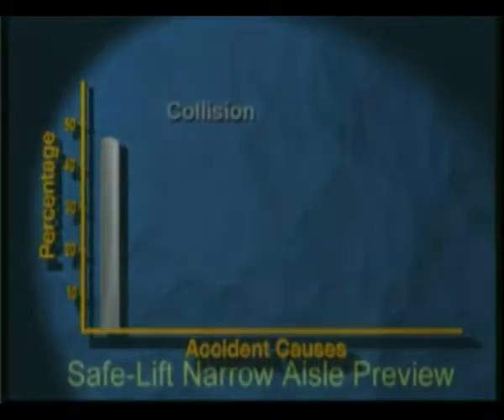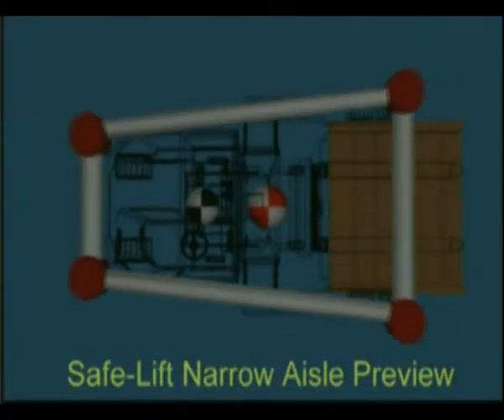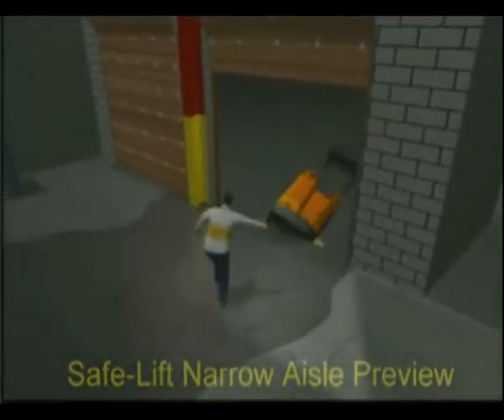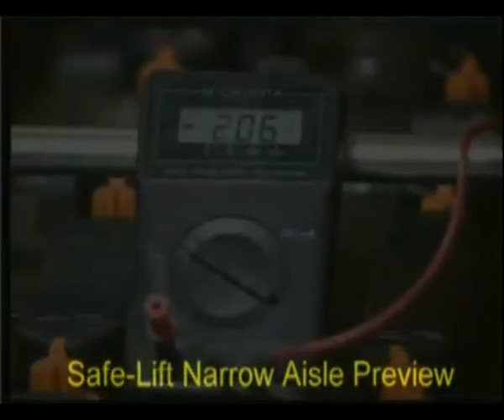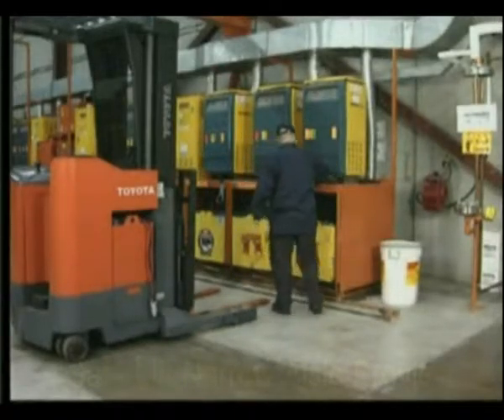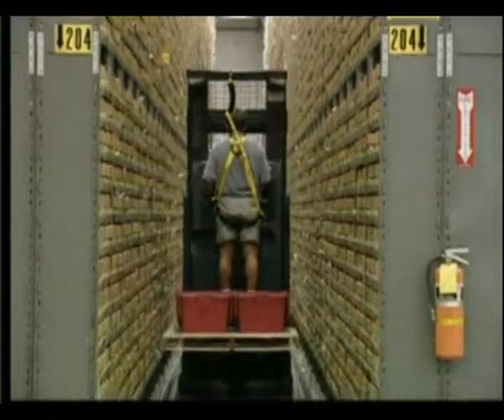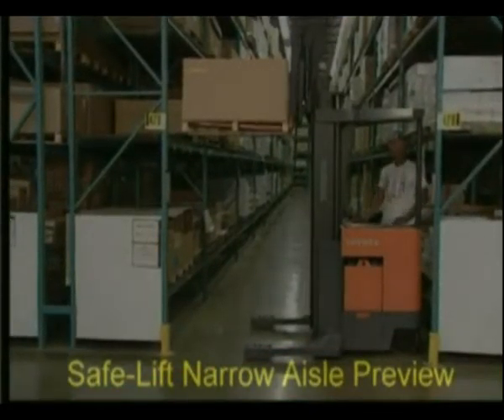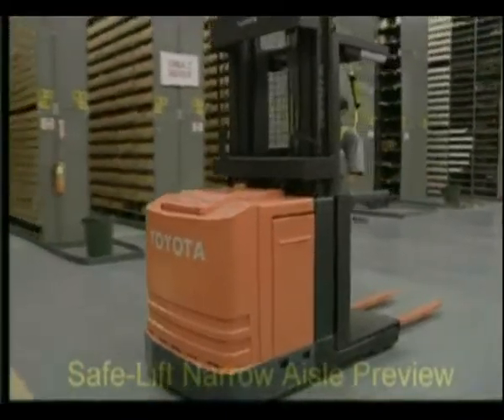Safe Lift Narrow Aisle | Lift Truck Stuff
The Safe-Lift Narrow Aisle forklift safety training DVD instructs operators how to use reach trucks and order picker trucks. These lift trucks take different skill sets compared to sit-down counterbalance forklifts. This narrow aisle DVD kit was specifically created to assist facilities in complying with OSHA Powered Industrial Truck Standard 1910.178. This training DVD can be used for any make of reach or order picker forklift such as Raymond, Crown, Toyota, Yale, Hyster and Caterpillar.